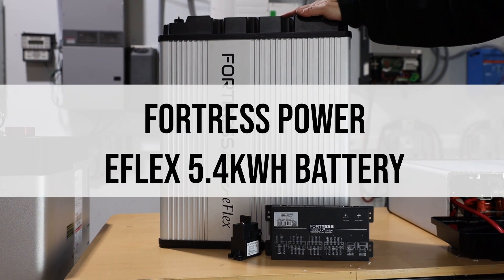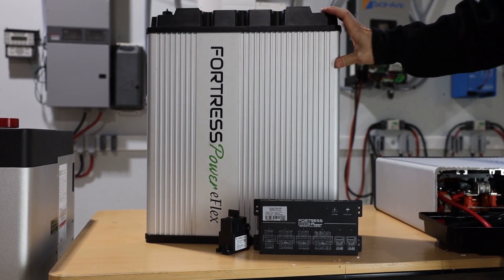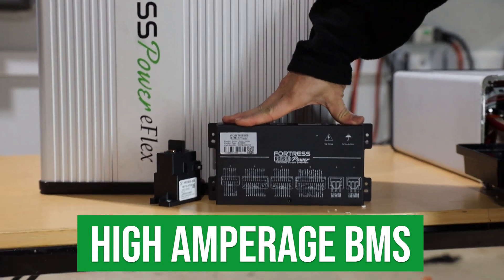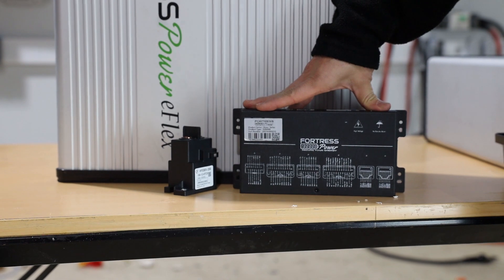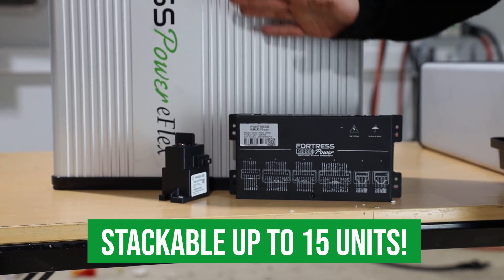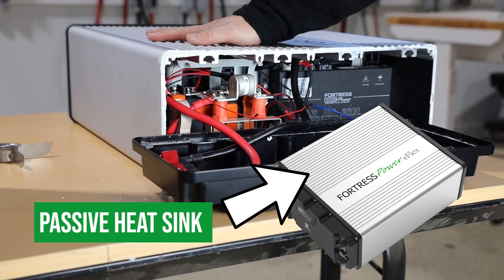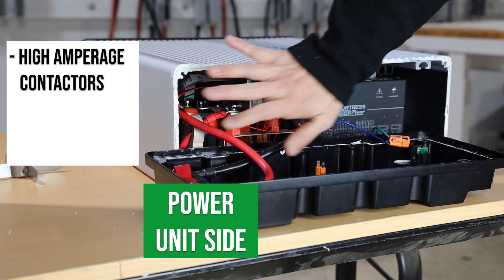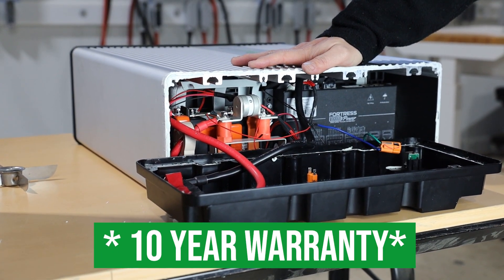Inside the Fortress Power eFlex 5.4 kWh Battery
Our engineers discuss what is on the inside of our eFlex 5.4 kWh battery!